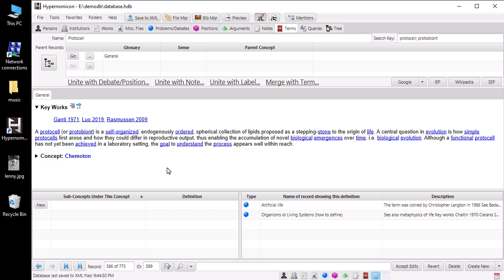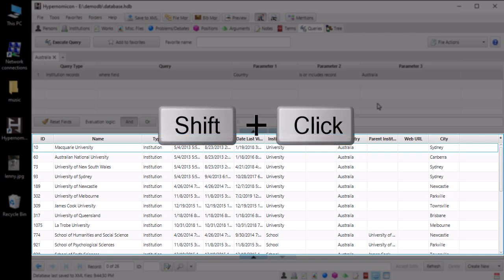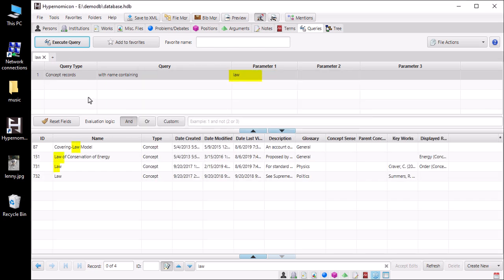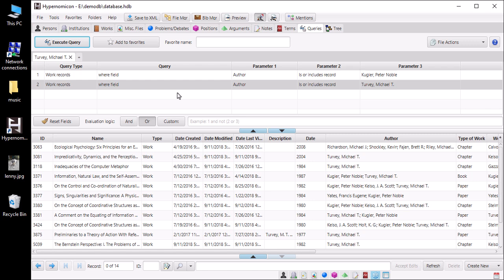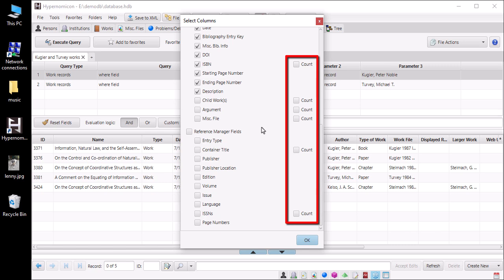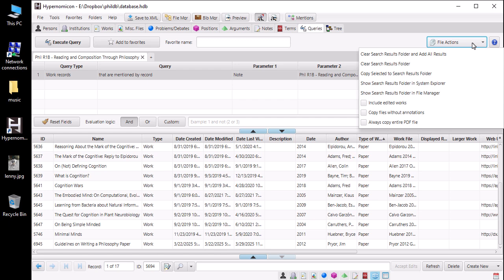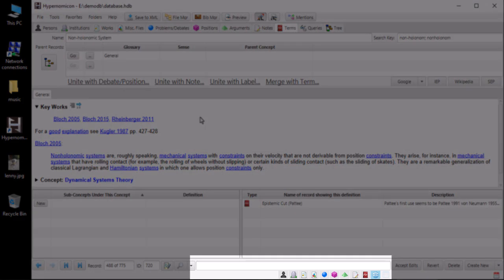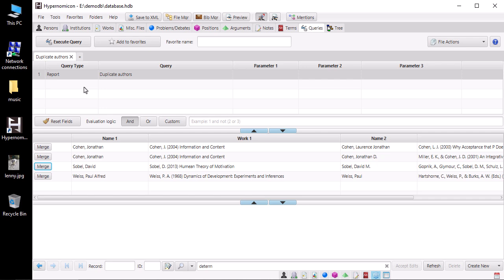Hypernomicon v1.x: Queries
Hypernomicon is a free, open-source Windows, Mac, and Linux personal productivity/database application for researchers that combines structured note-taking, mind-mapping, management of files (PDFs, Word docs, etc.) and folders, and reference management into an integrated environment that organizes all of the above into semantic networks or hierarchies in terms of debates, positions, arguments, labels, terminology/concepts, and user-defined keywords by means of database relations and automatically generated hyperlinks (hence ‘Hyper’ in the name).

This video was created on April 1, 2025
Version of Hypernomicon shown is 1.30.3

0:00 Introduction
1:41 Overview of the Queries Tab
4:25 Defining the Criteria: Query Fields
6:23 Compound Queries and Evaluation Logic
8:41 Favorites
9:46 Customizing the Result Columns
11:22 File Actions
14:15 Targeted Full-Text Search
15:17 Running Queries from other places in Hypernomicon
16:48 Reports
18:22 Recap